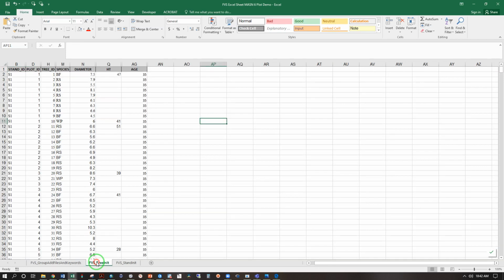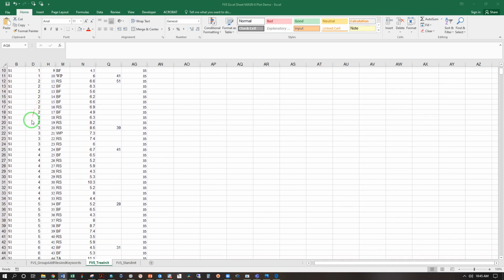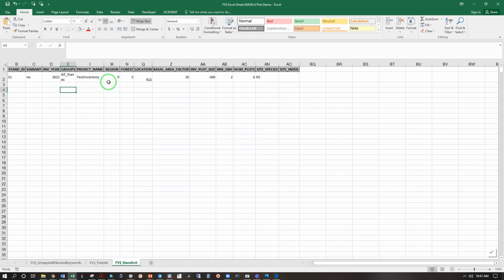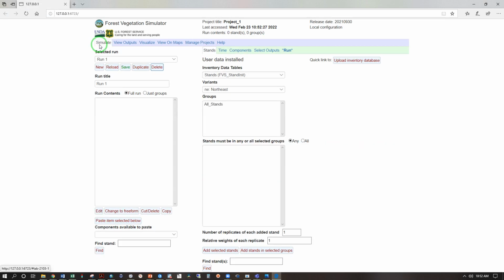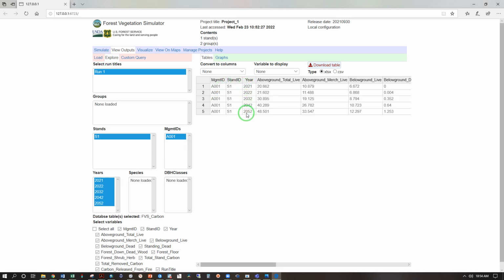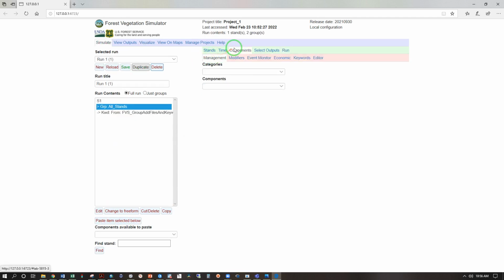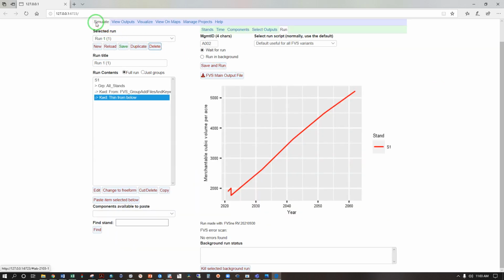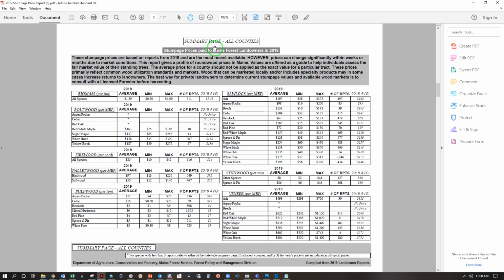Entering Single Stand Inventory Data into FVS Online using Excel Spreadsheet FOR 360